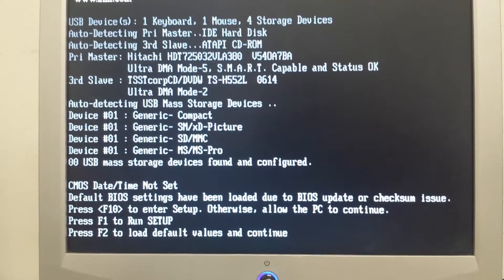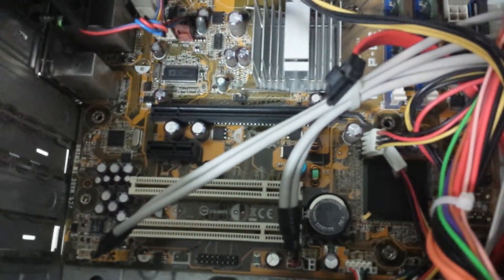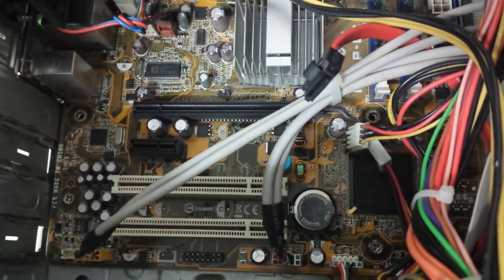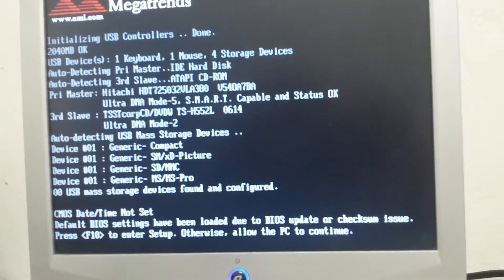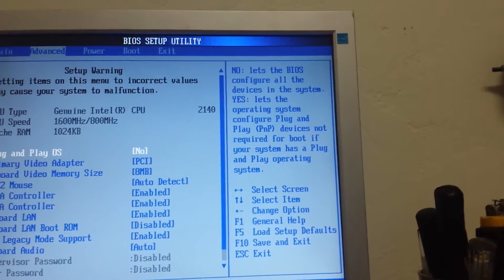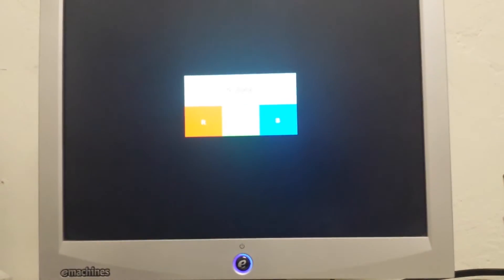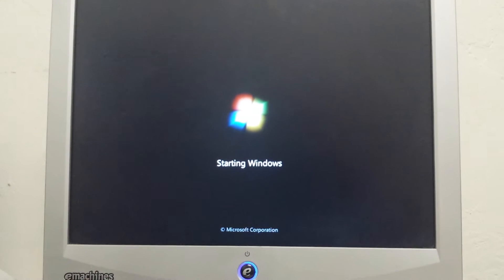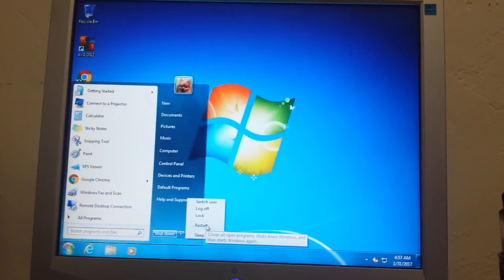Cmos date and time not set bios replacing battery clear cmos